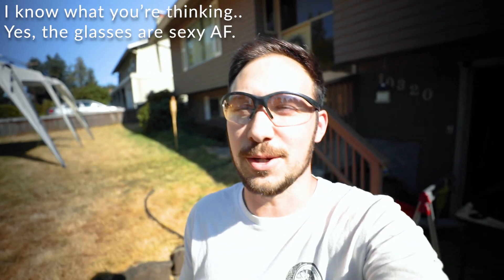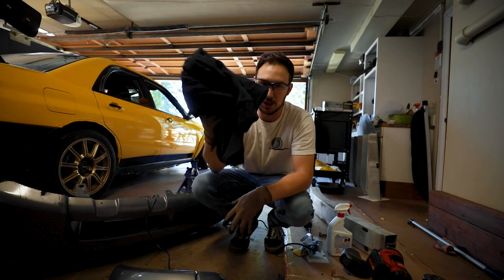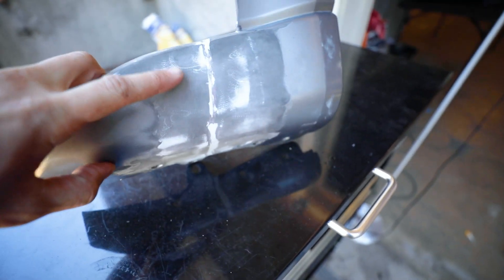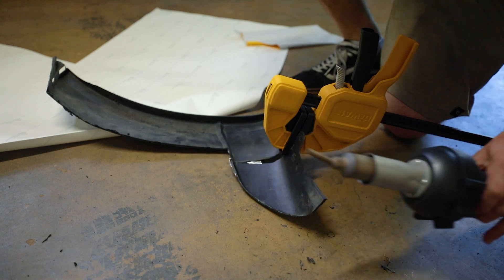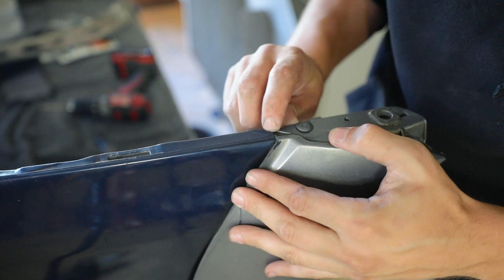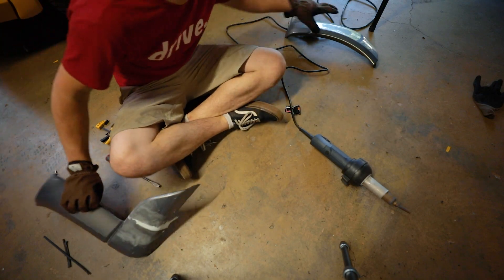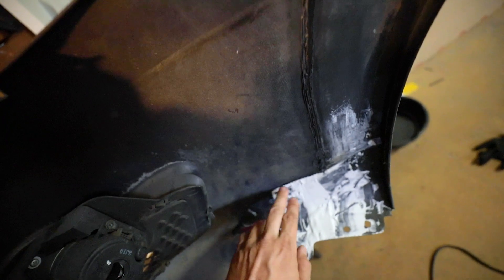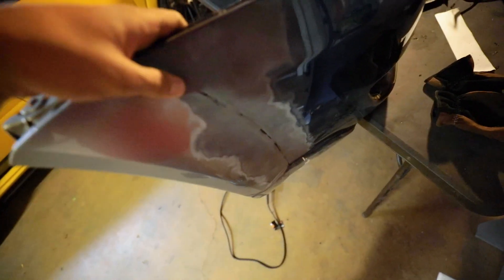Making my JDM Legacy Sports bumper fit on my Outback XT!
With only a week before Big Northwest 2021, having already bought tickets, we received our JDM BP Option front bumper, which is an incredibly rare JDM bumper from Subaru for the BP Legacy, only problem is... It was going on my outback.

Without really thinking at all of the possibility that I might not be able to get things done in time, I decided to cut up my factory outback bumper and the JDM one, and try my hand at fusing them together.

... It went well, surprisingly.

AFAIK, this is now a 1 of 1 JDM option bumper, which is pretty crazy in itself.

Big shout out to Nic's Auto body for prepping and painting the bumper in time for big northwest, Tina from The Mod Garage for helping get me in the door, and all of my friends who have been supportive through this process helping me stay motivated, and last but not least, the guys at MySubie for helping me locate my dream bumper and getting it to me ridiculously fast all the way from Russia.

We took home 1st at Big Northwest for the 00-09 Legacy/ Outback category, and it was a completely surreal experience being there and connecting with everyone.

Thank you to everyone for being so amazing and supportive. You've made life that much more awesome.

Electric Ten - Broke in Summer

Moonlight - Vishmak & Athif